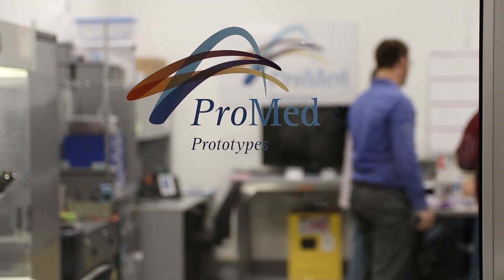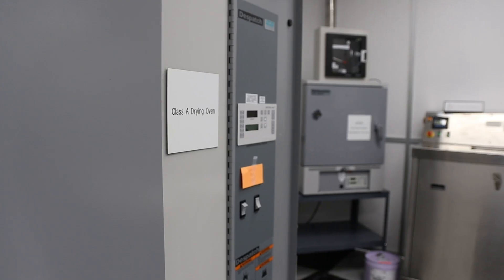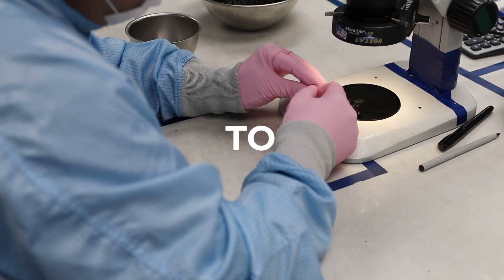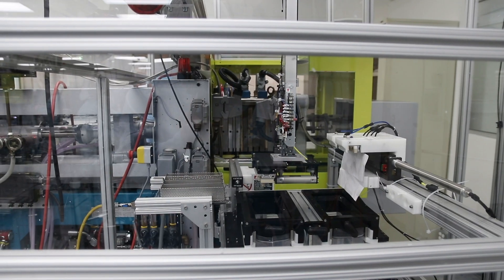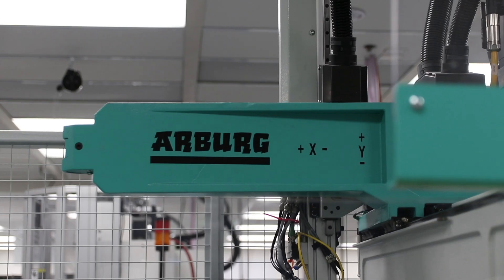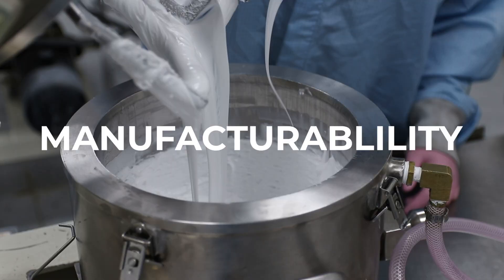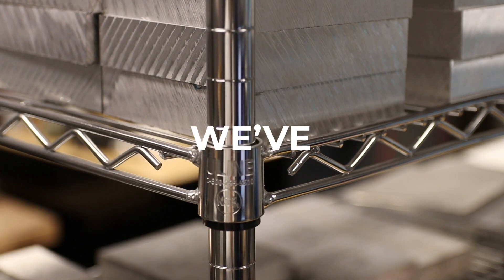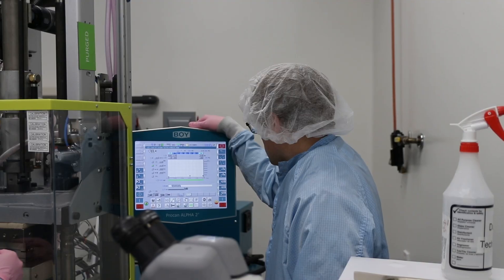Rapid Prototyping with LSR (Liquid Silicone Rubber)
ProMed Prototypes fills a market void by offering customers real molded parts, made from a wide variety of materials, all in about one week.

This business unit further aligns ProMed Molded Products to its organizational goal of supporting customers’ need to get products developed, launched, and released to market faster and for less cost than their competition.

Our team of prototyping experts offers complete in-house mold design, mold build, and prototype component manufacturing.

Allowing ProMed to serve its customers throughout a product’s lifecycle decreases production development time, development cost, and production piece part price due to critical manufacturing information learned through prototyping.

ProMed Prototypes offers quick turn prototypes that are completed in about one week.

This lead time includes tool design, tool manufacturing, prototype manufacturing, cleaning, packaging, and shipment.

ProMed provides customers a distinct advantage because in the world of product development, time is money and getting a product to market before the competition is a key to success of long-term business strategy.

When your device is ready for full scale production, ProMed Prototypes’ manufacturing knowledge will be transferred to the New Product Development department of ProMed Molded Products for pre-production runs, validation, and ongoing production runs.